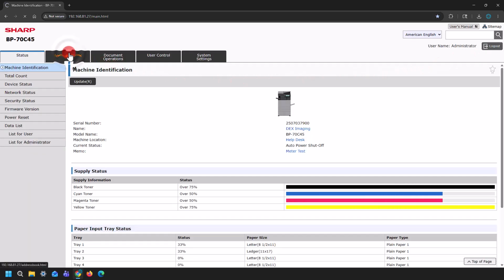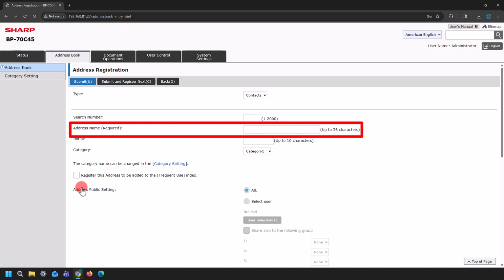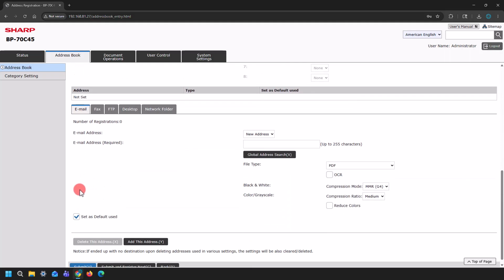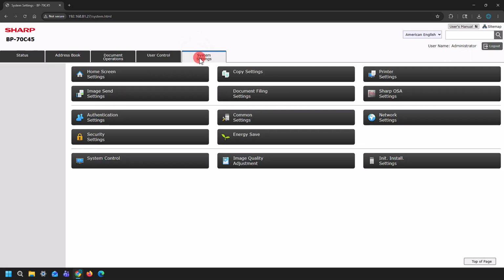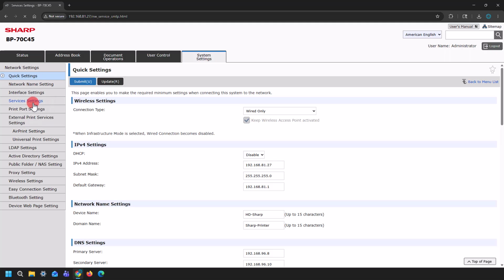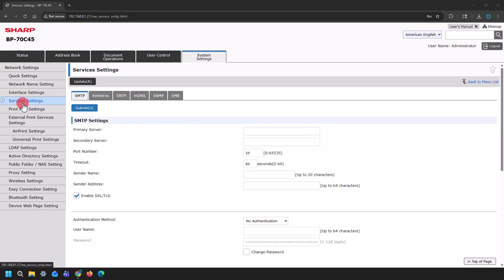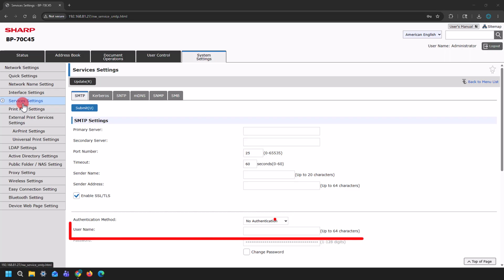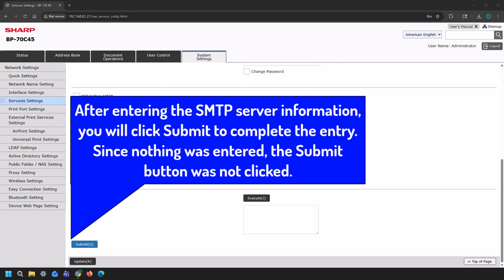Sharp Scan to Email Address Book Entry and SMTP Server Configuration Tutorial